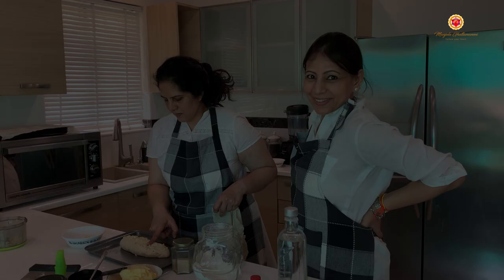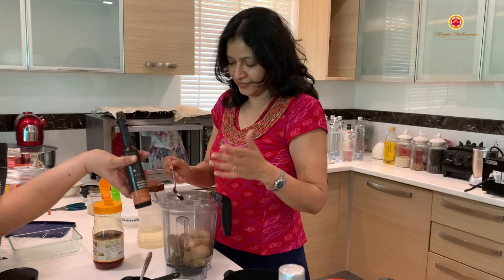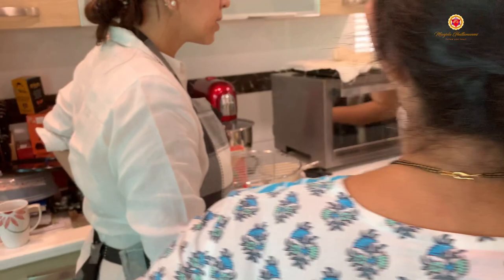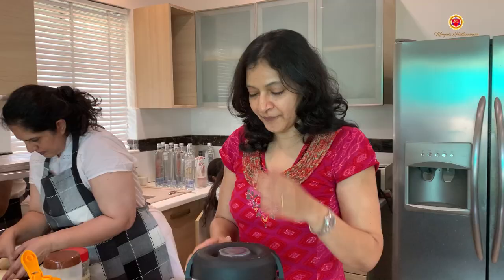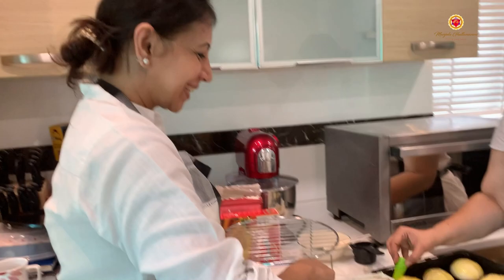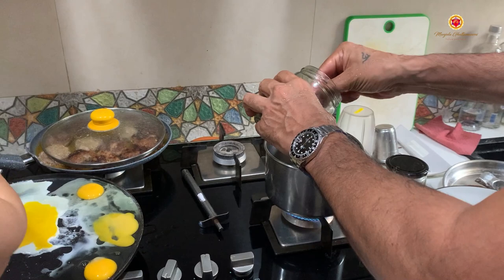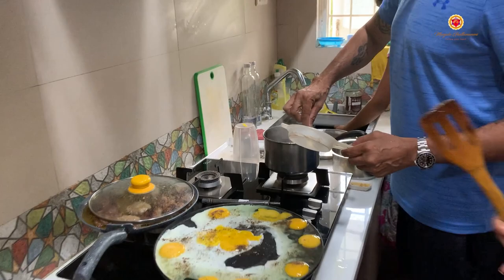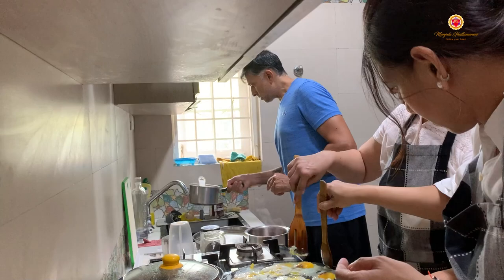Fun , Food & Friends || Manjula Ghattamaneni || Tamada Media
Good food and good friends are two of life's simplest yet greatest pleasures.

Watch us prepare an amazing lunch along with hearty conversations on a pleasant afternoon. As someone rightly said, "The fondest memories are made gathered around the dining table".